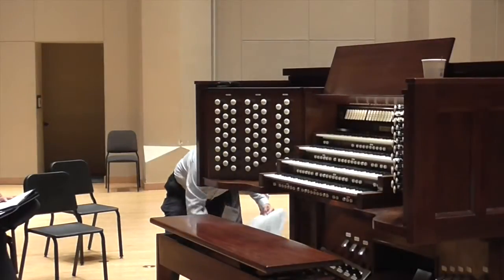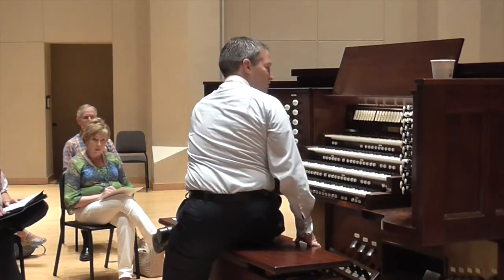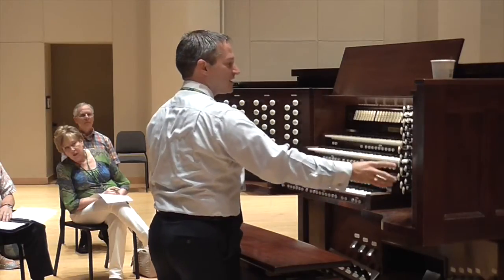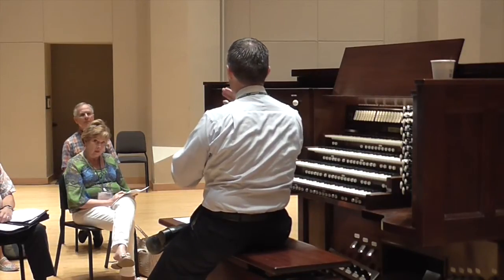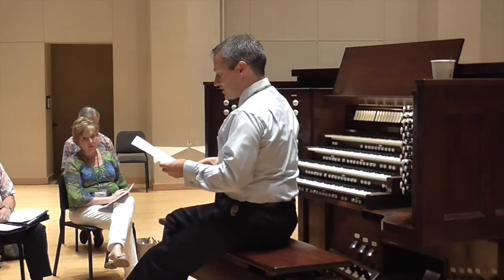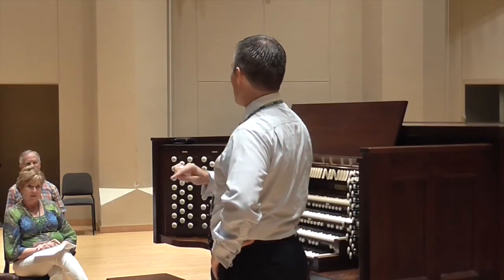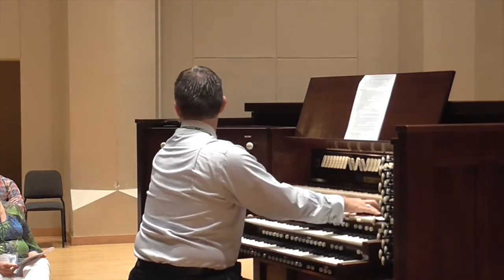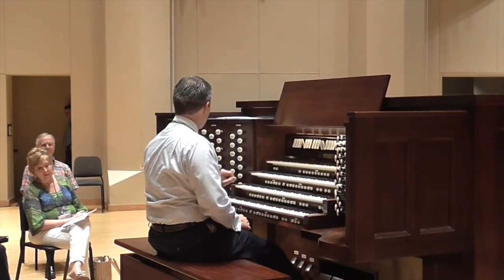The Organist's Palette: An Orchestra in Your Finger Tips - Bradley Welch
The organ can be one of the most inspiring, colorful, and expressive instruments for leading worship when we maximize its potential. This class will demonstrate how to make the most of every instrument you play as a vehicle for worship.